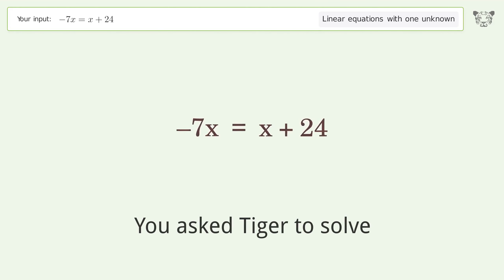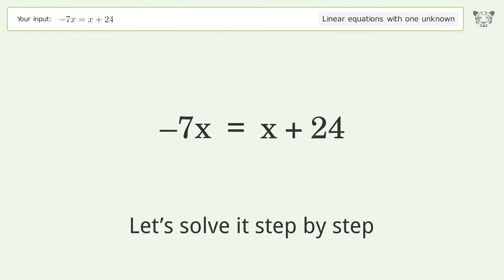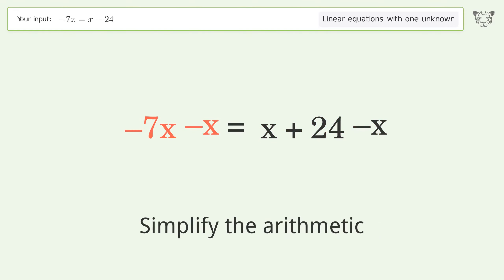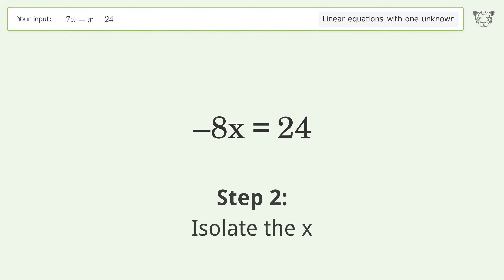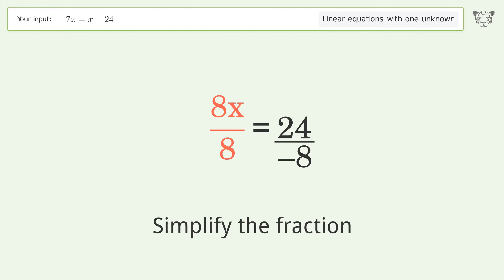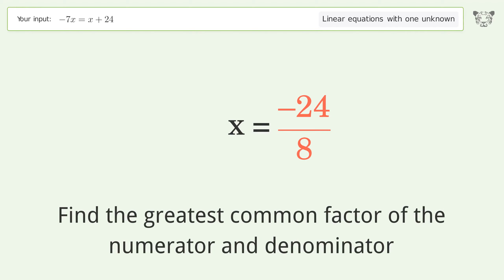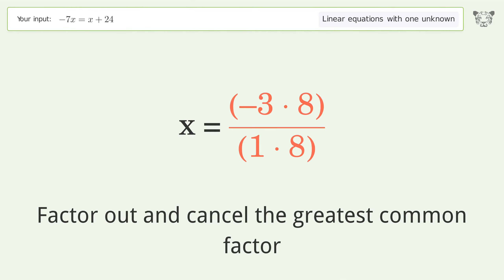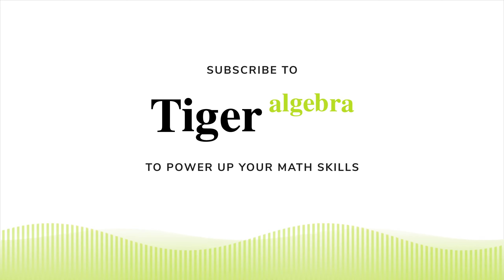Linear equation with one unknown: Solve -7x=x+24 step-by-step solution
Solving -7x=x+24 using the linear equation with one unknown solver

for a step-by-step and more tips and tricks for dealing with linear equations with one unknown.